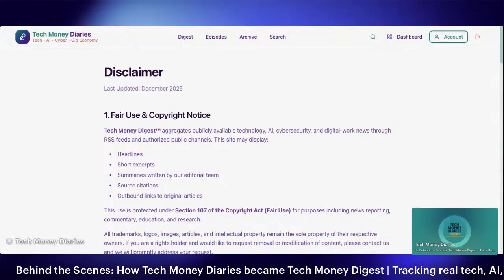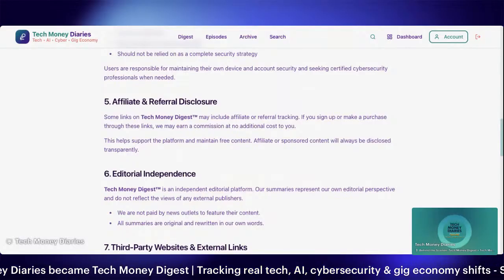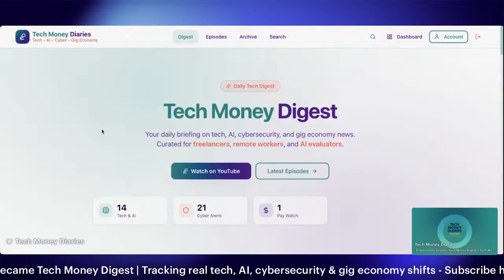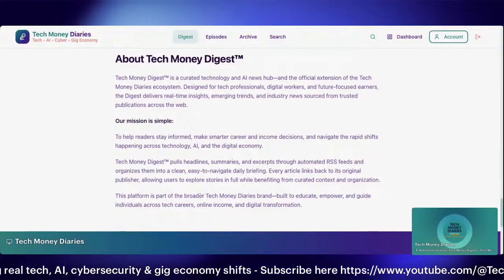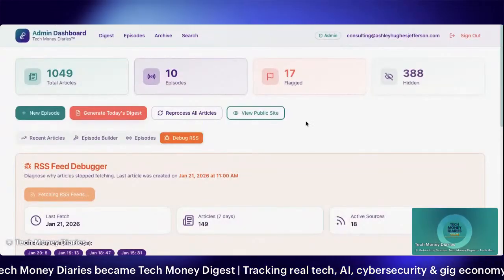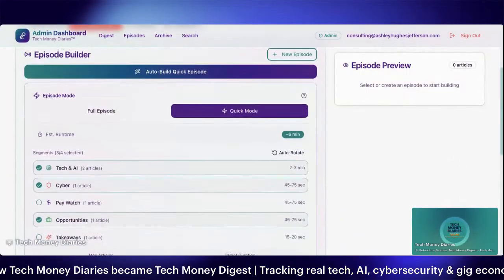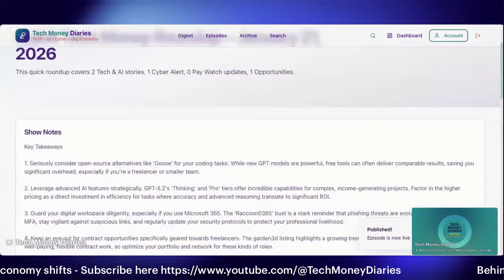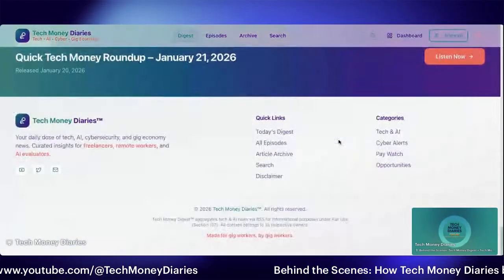🎙️ Live Launch: Behind the Scenes of Tech Money Digest + Tech Money Diaries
Go behind the scenes of Tech Money Digest + Tech Money Diaries in this live launch session.

This isn’t a highlight reel or a hype stream. I’m walking through how episodes are actually built — from tracking real changes in tech, AI, cybersecurity, and the gig economy, to turning those signals into structured analysis and published episodes.

We’re covering:

How Tech Money Digest identifies real platform, pay, and policy shifts

How those signals become Tech Money Diaries episodes

What gets filtered out (and why)

How this workflow supports freelancers, remote workers, and AI-adjacent professionals

If you care about what’s actually changing — not just what’s trending — this Live is for you.

🎥 Streaming via Restream